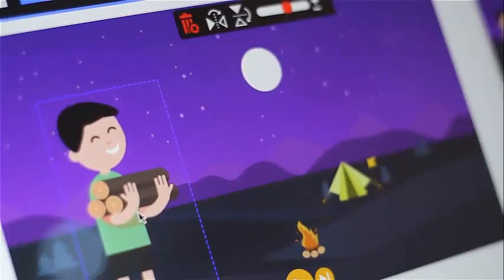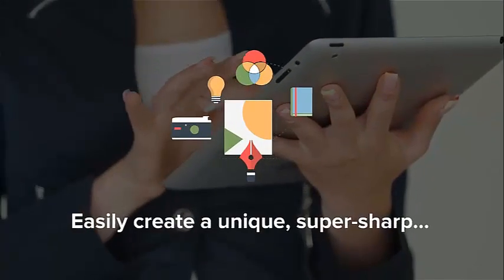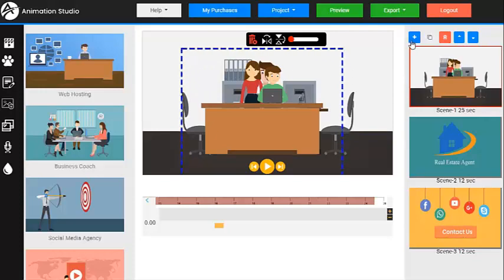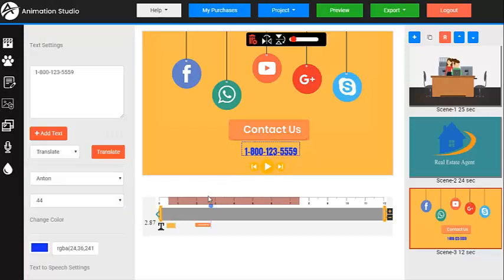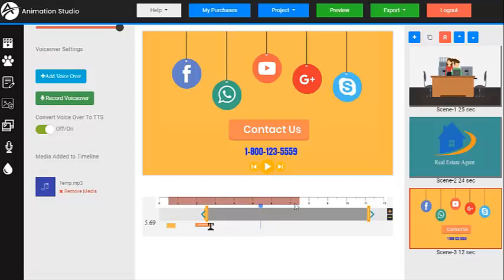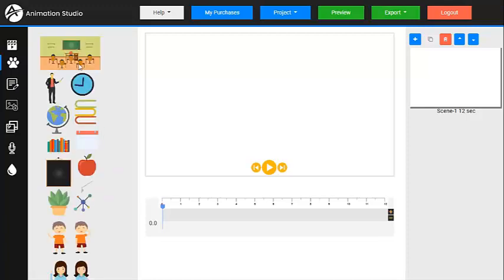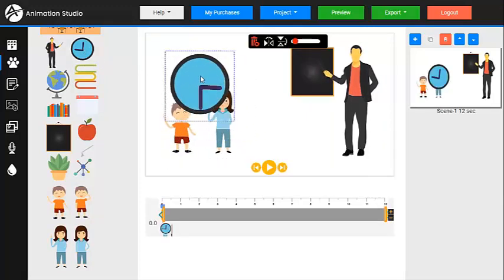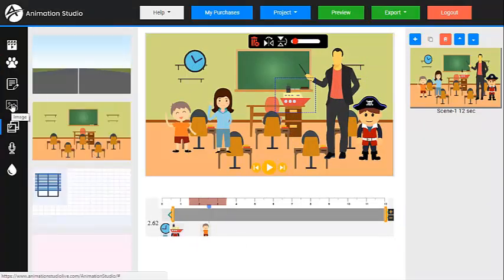Animation Studio Review 2018 - Dirty Little Explainer Video Secrets Revealed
Thanks for Checking out this Animation Studio Review!

Thanks for checking out this Animation Studio Review Demo video.